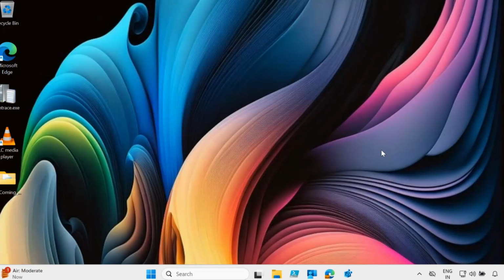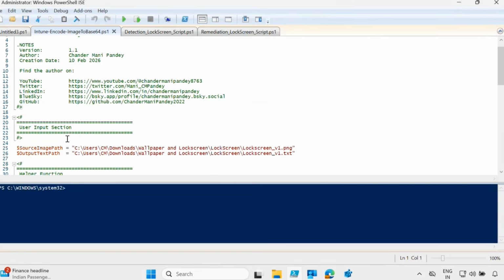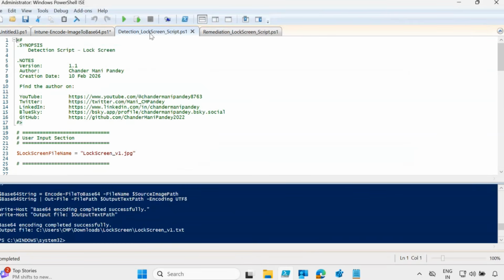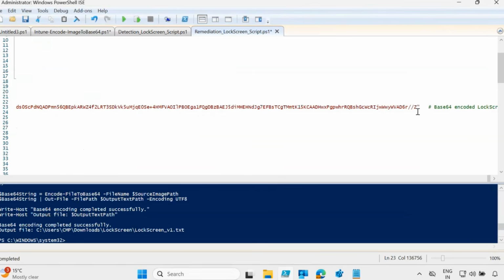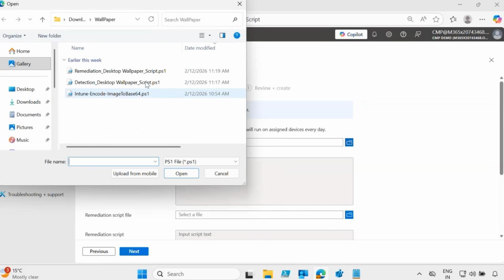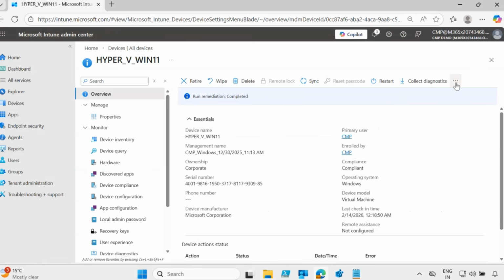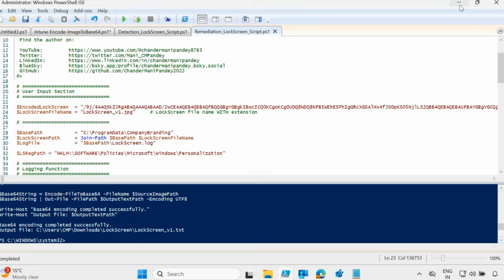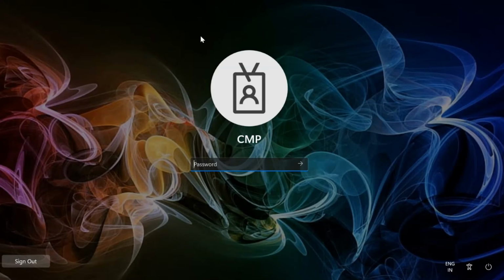Set lock Screen Wallpaper Using Microsoft Intune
👉 Learn how to set lock screen wallpaper using Intune for all your Windows devices!
In this video, we show you step-by-step how to deploy lock screen wallpaper using Intune and configure your devices with consistent lock screen backgrounds.